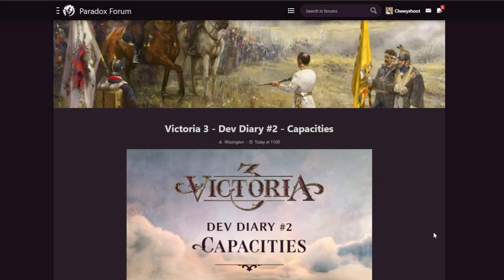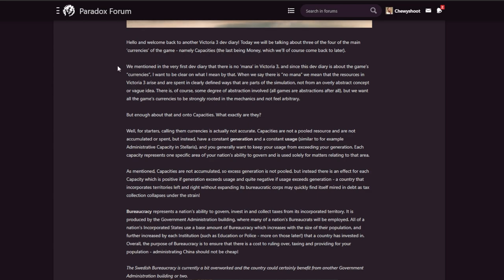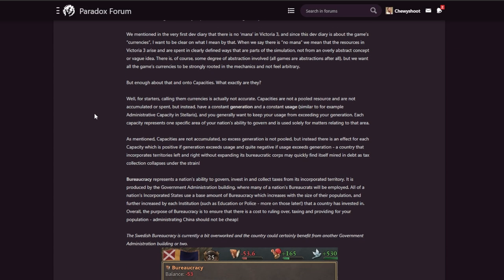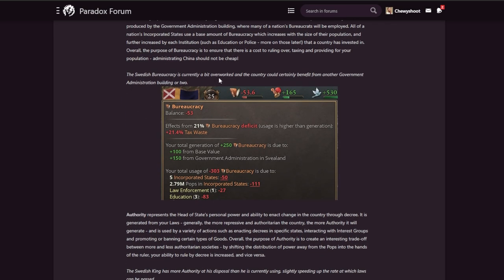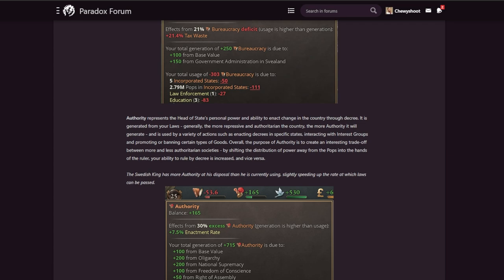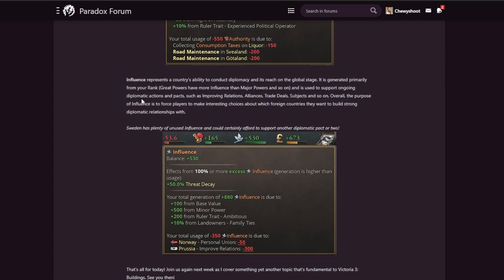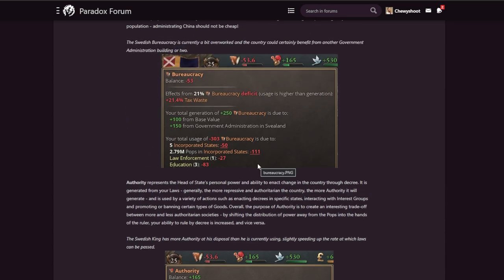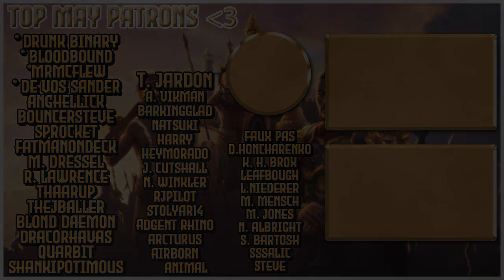Victoria 3 CAPACITIES | Development Diary First Look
Today we read through the June 3rd, 2021 Development Diary for Victoria 3 going over the introduction of capacities, the primary "currencies" of the game, not to be confused with mana!
These will be used for diplomacy, governance, and much more!